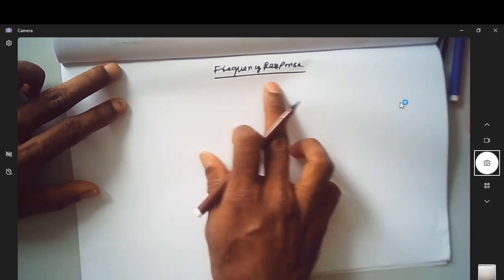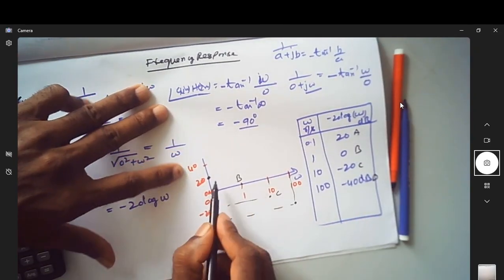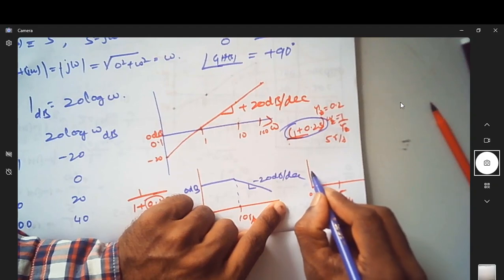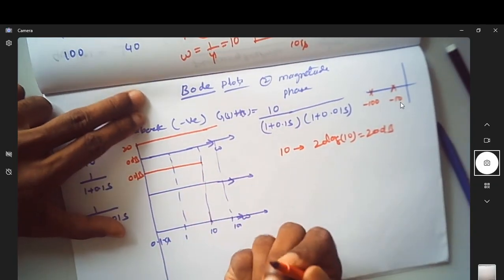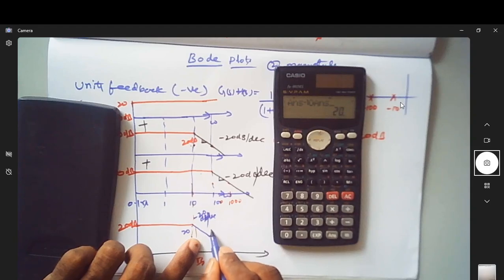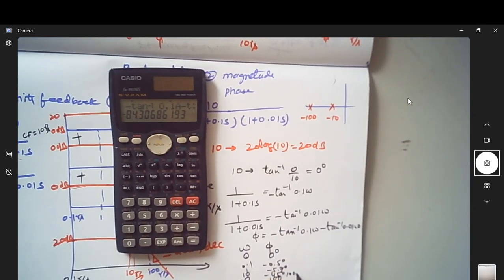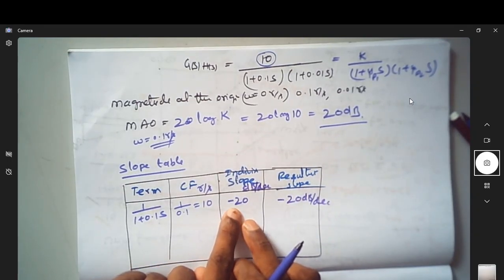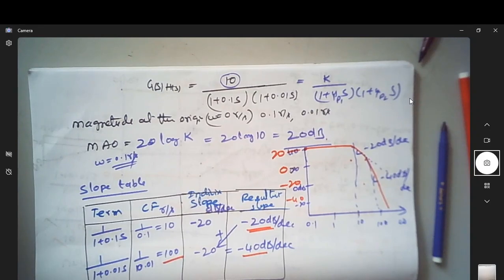Bode plots 2